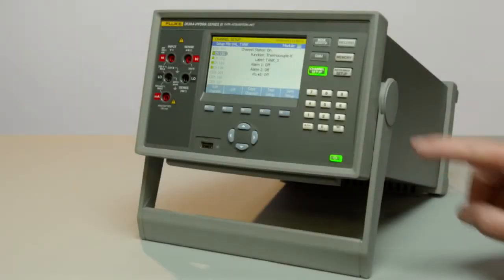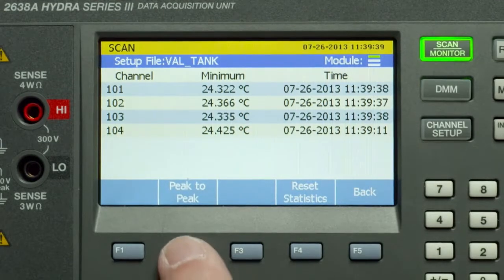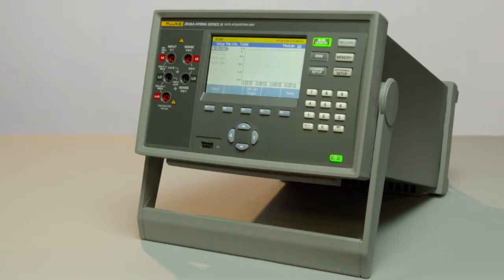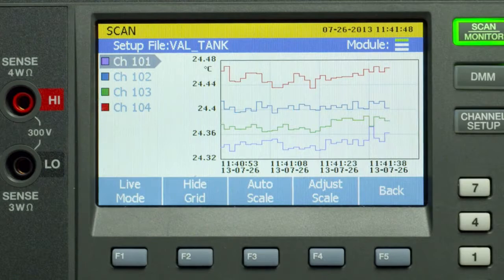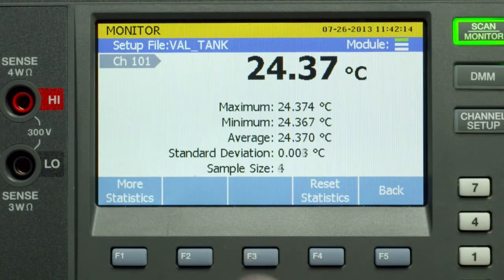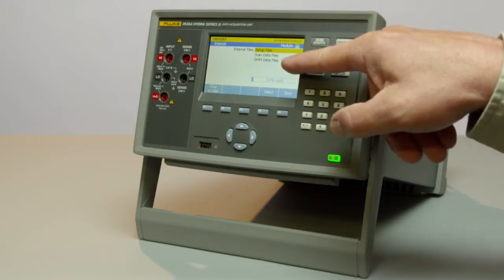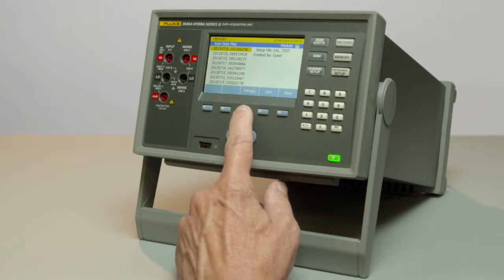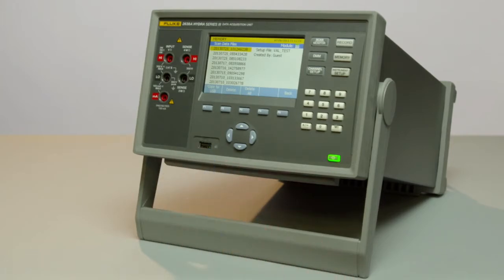Fluke Calibration 2638A Hydra Series III: Running a Test, Viewing and Saving Data